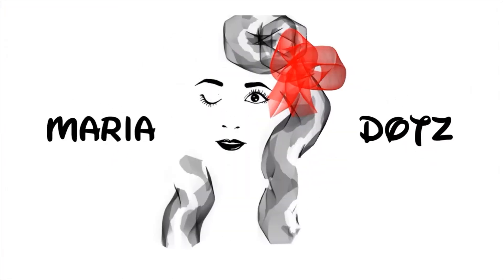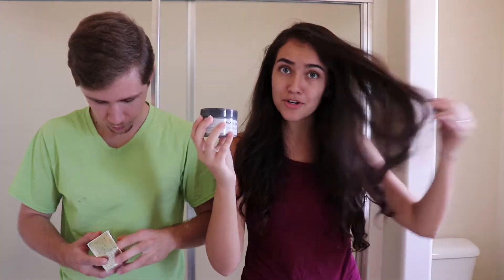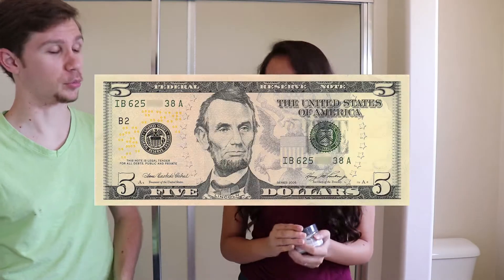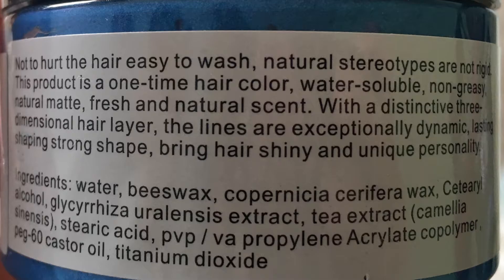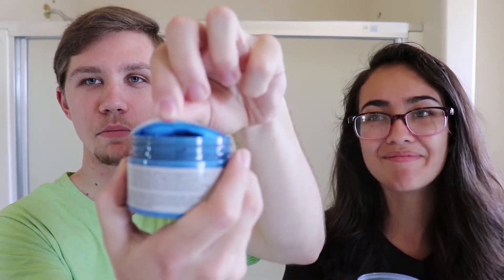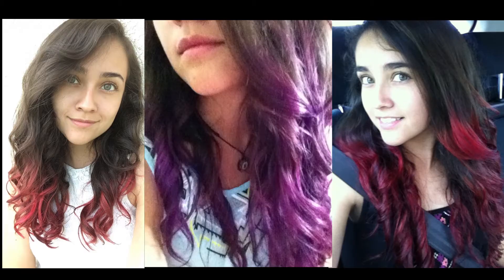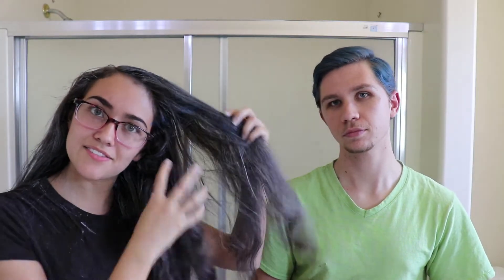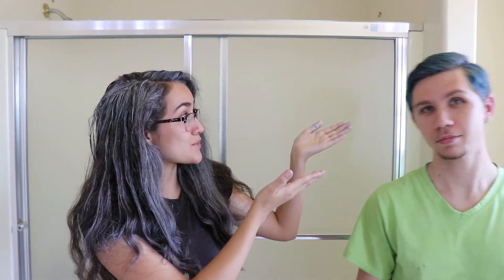Does Mofajang Hair Coloring Wax Actually Work? ♥︎